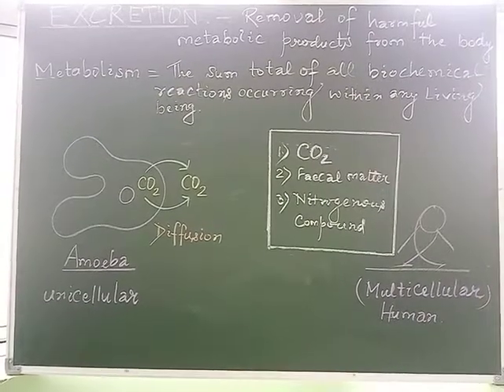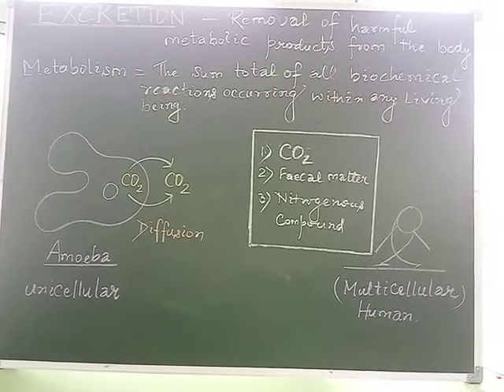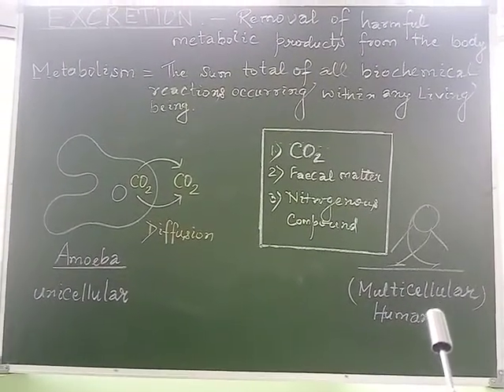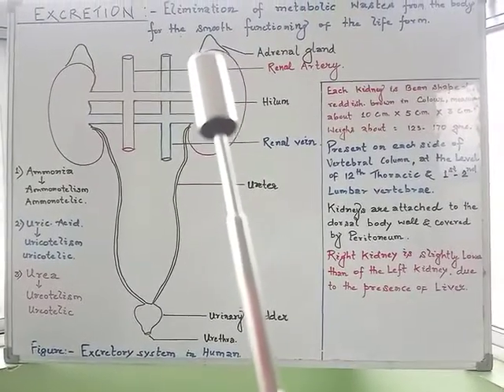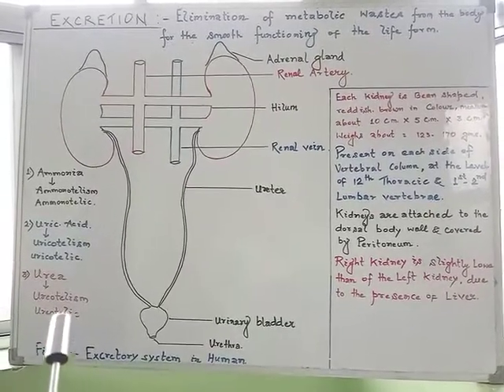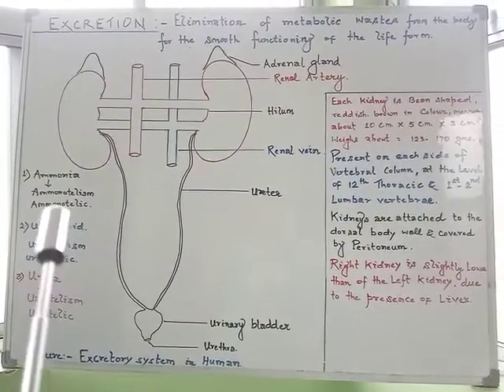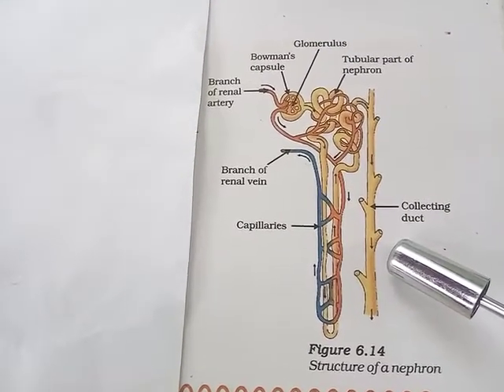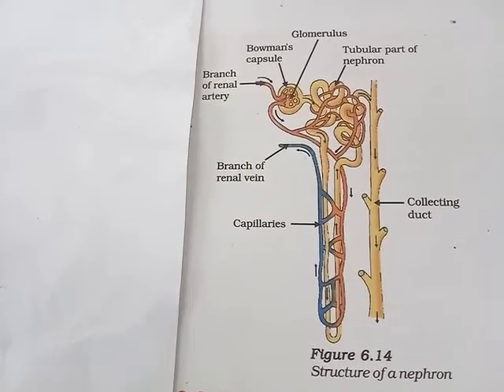STD. X, BIOLOGY, L- LIFE PROCESS, BY- A. KUMAR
Introduction to Excretion ( Part-I).